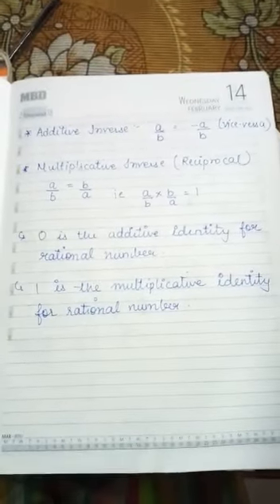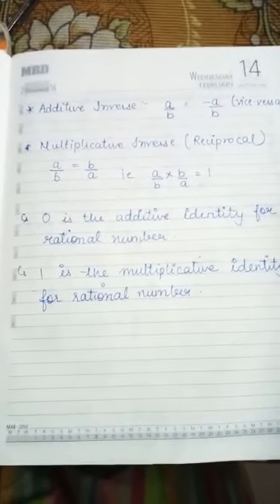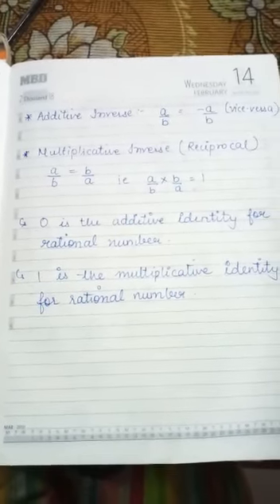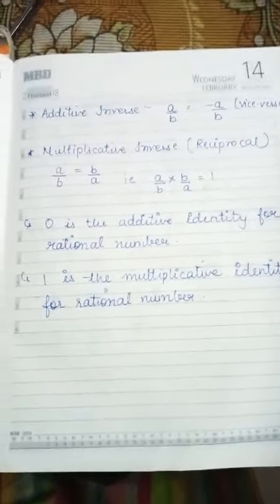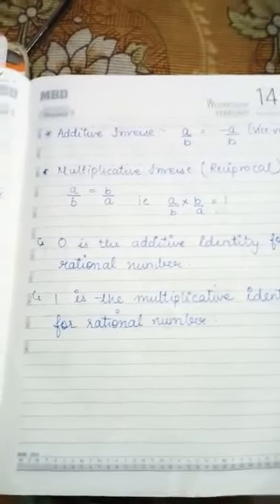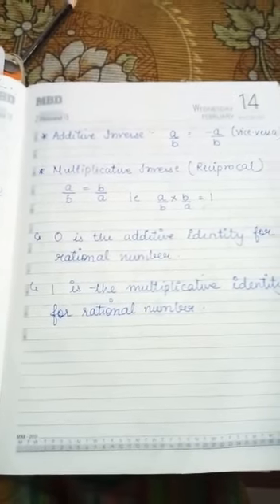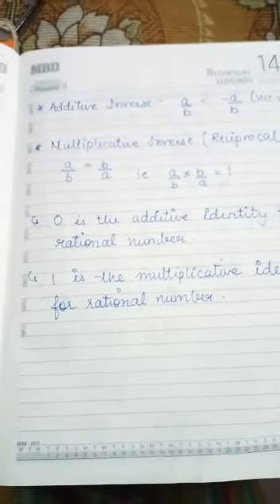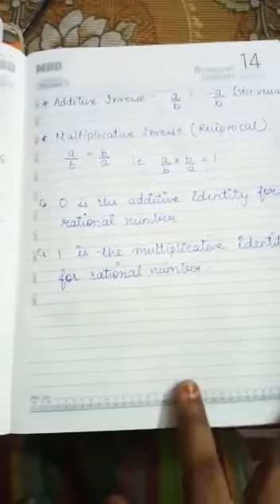Std 8 Mathematics Chapter 1 Rational Number